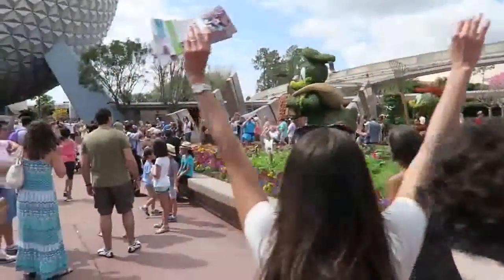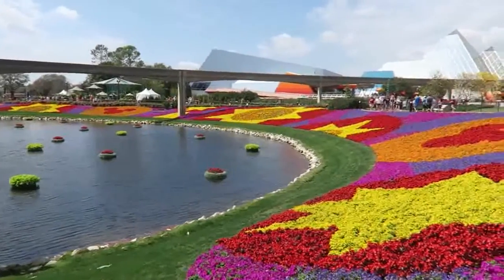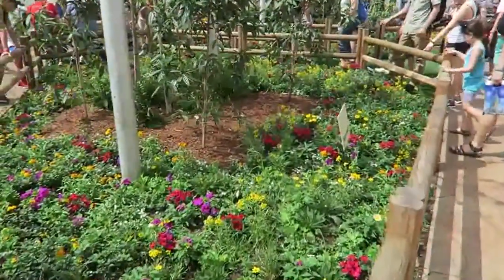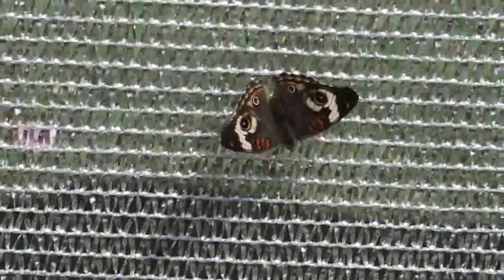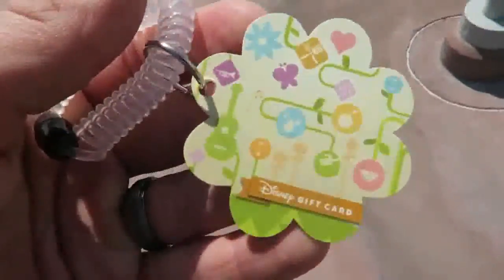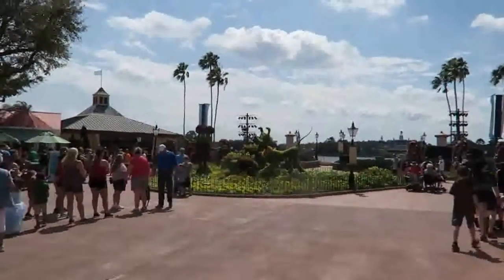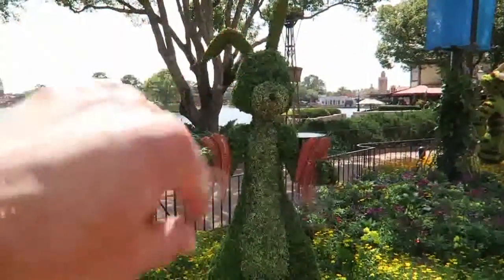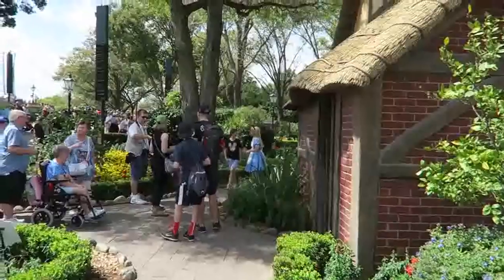একটি অসাধারন ফুলের বাগান দেখুন